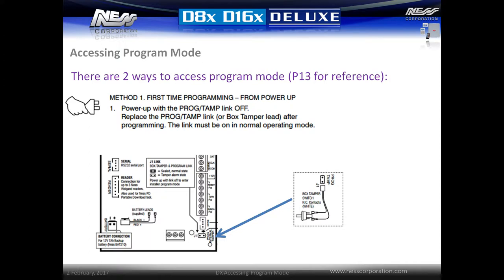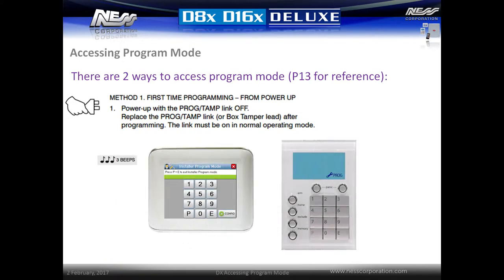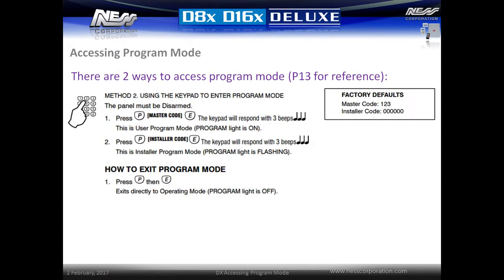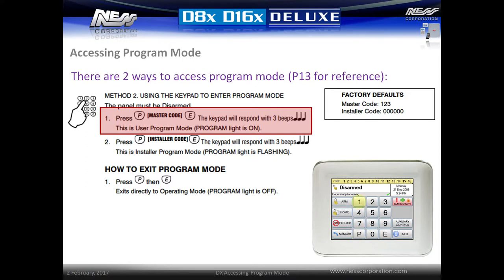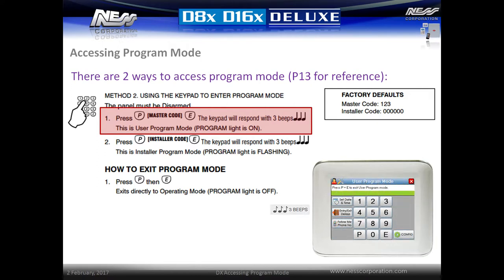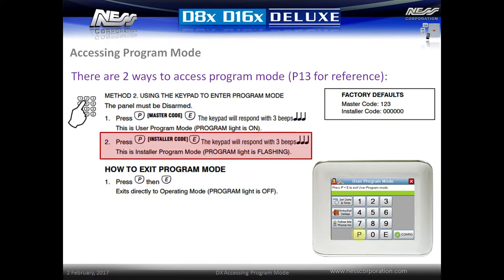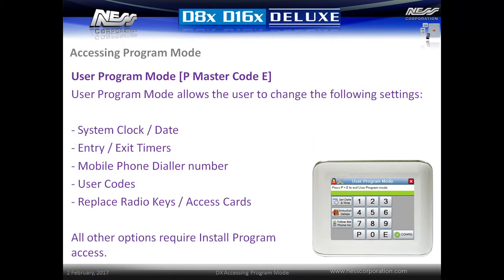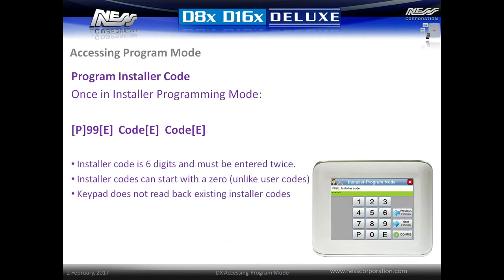Ness DX Training: Accessing Installer Mode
Ness D8XD/D16XD Panel provides both the user and the installer with unrivaled ease of use. Its self-explanatory operation guides provide you with plain English displays and intuitive touch screen operation.